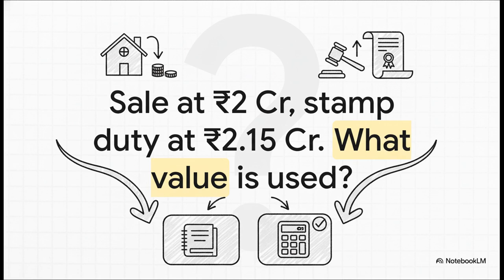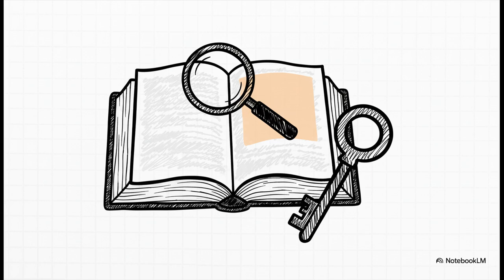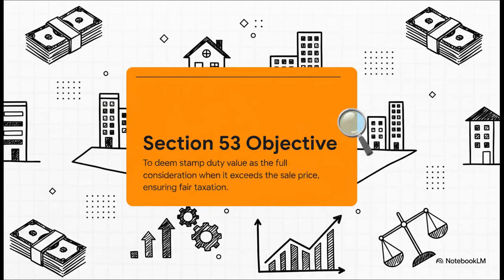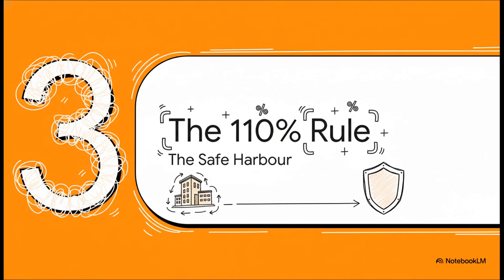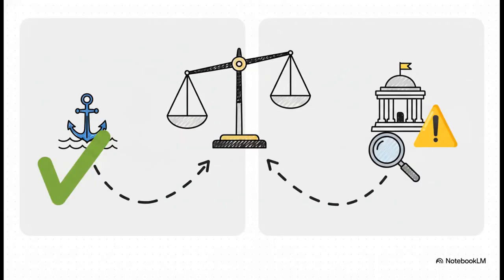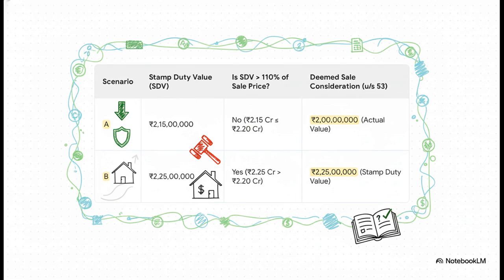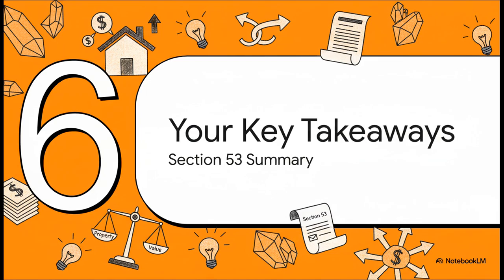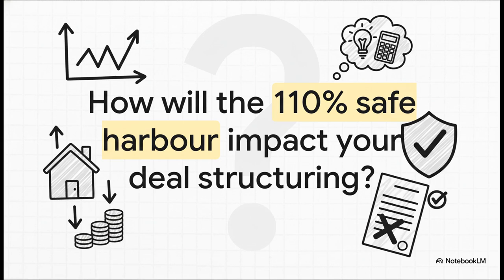INCOME TAX ACT 2025 | Full Value of Consideration for Transfer of Non-Capital Assets | Section 53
In this video, we explain Full Value of Consideration for Transfer of Non-Capital Assets | Section 53 under the Income Tax Act 2025 in a simple and practical manner.

This educational video is useful for:
• Chartered Accountants
• CA Students
• Tax Professionals
• Accountants
• Business Owners

Topics covered in this video:
• Practical example
• Compliance requirements